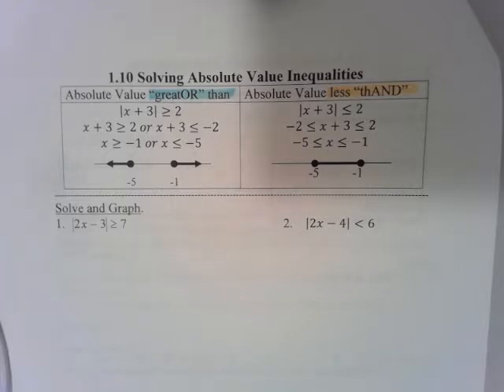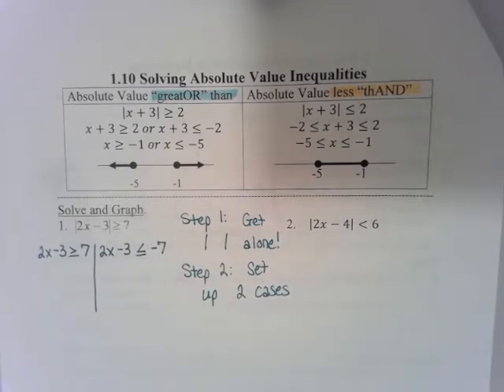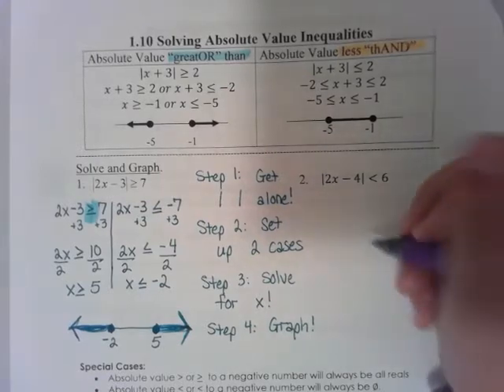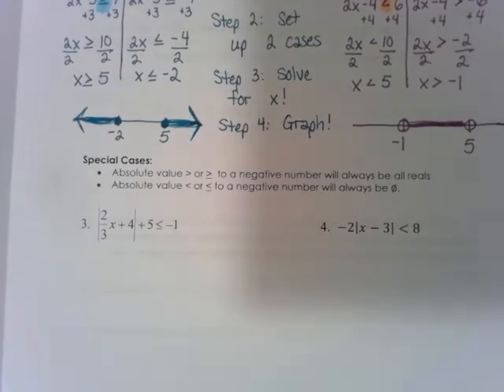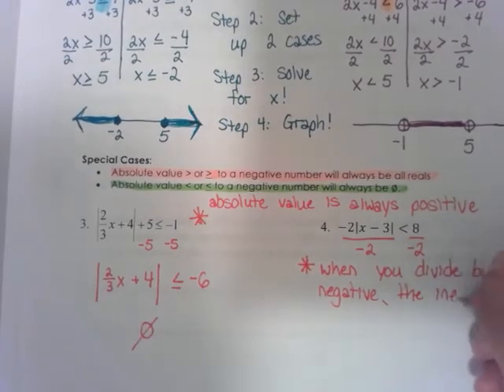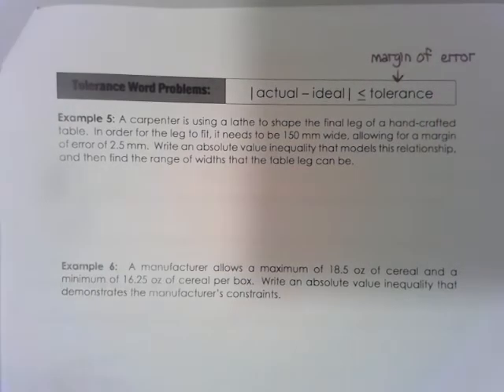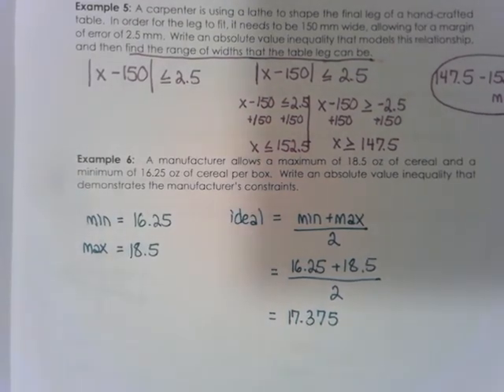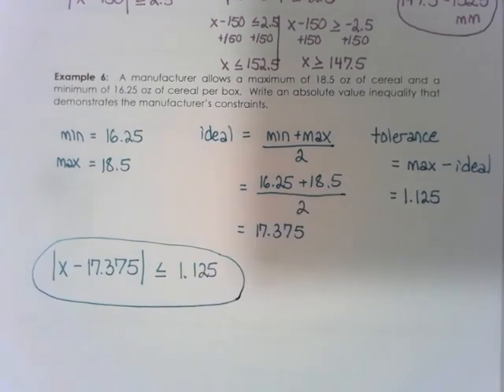1 10 Solving Absolute Value Inequalities Notes